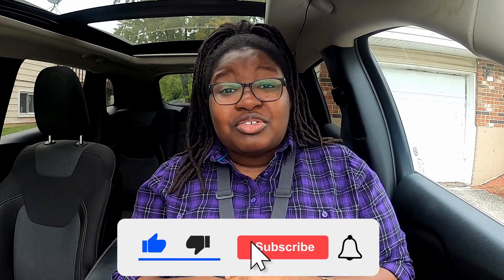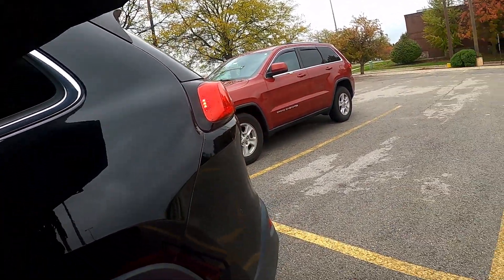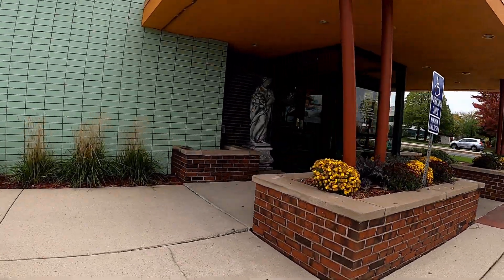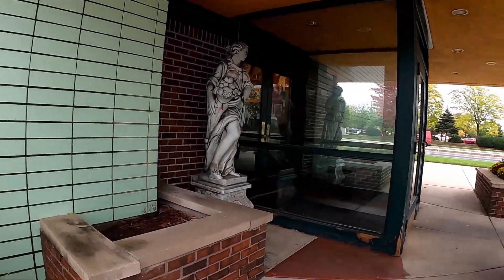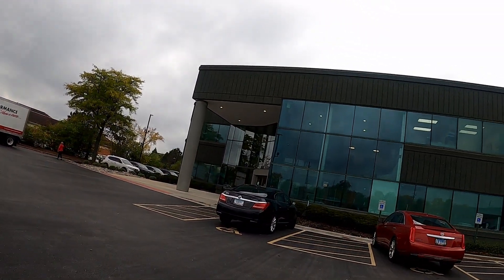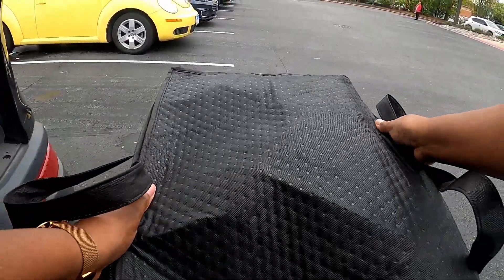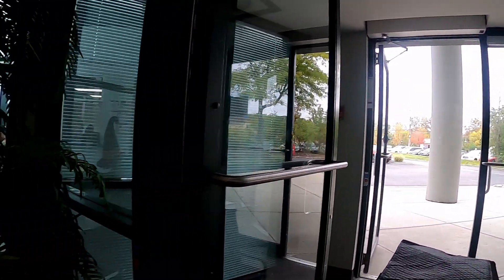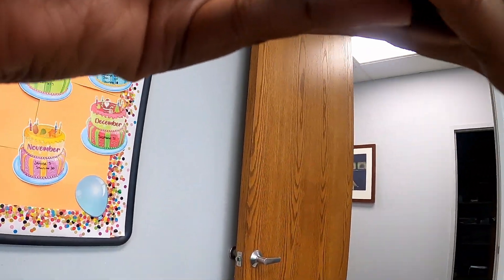We LOVE High Paying Catering Orders! | Dlivrd Delivery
Referred By: Latoya Winters

My equipment 🚚:

Inexpensive body cam

Body cam harness

GoPro camera

GoPro harness

GoPro car mount

Amazon Flex Car Magnet

Catering Bags

Looking for a side hustle? Join me so I can show you how to make money on various delivery gig apps. When I hit the streets, I'm going to show you everything from start to finish including what to expect during the deliveries.